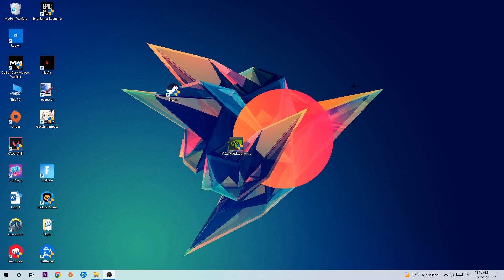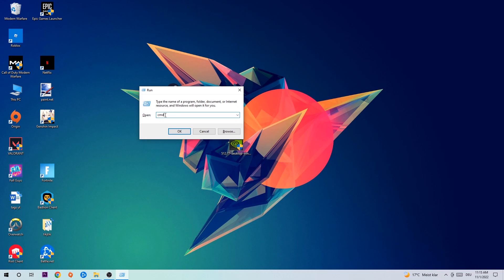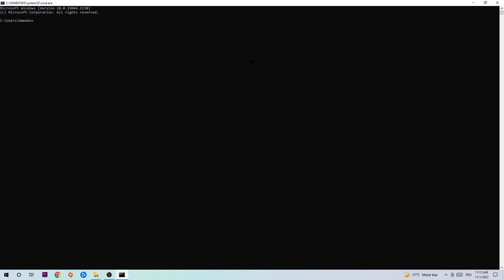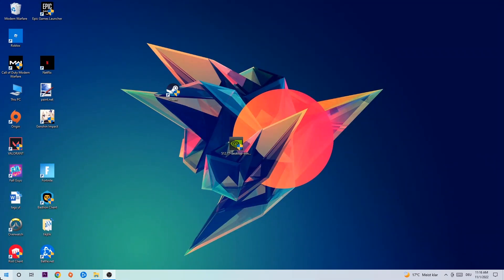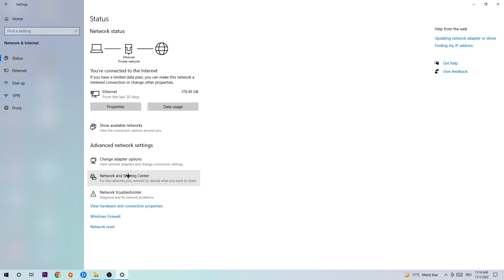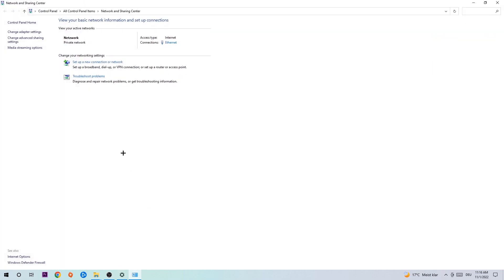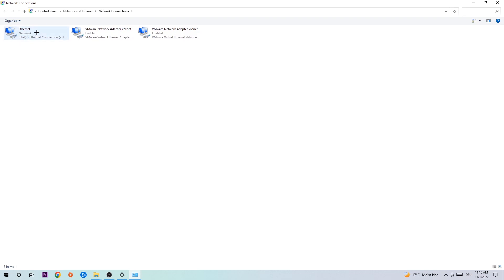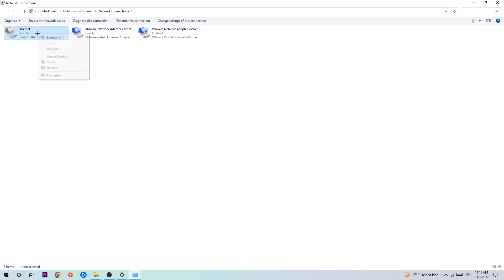Factorio – How to Fix Connection Issues – Complete Tutorial